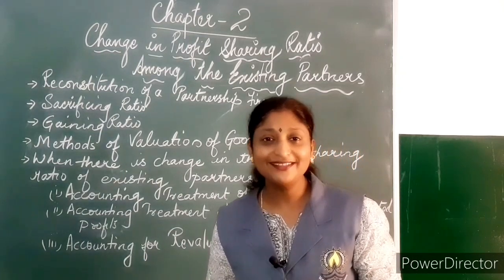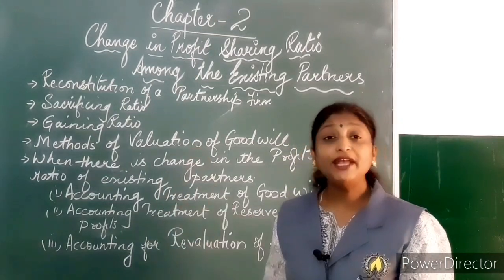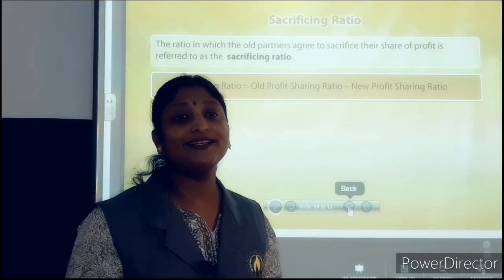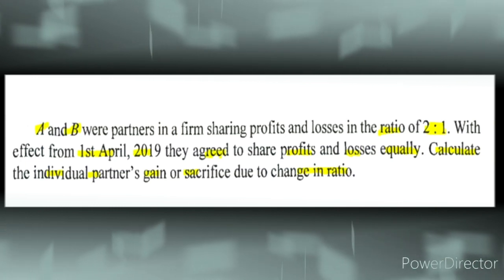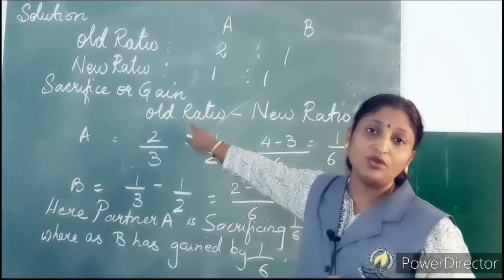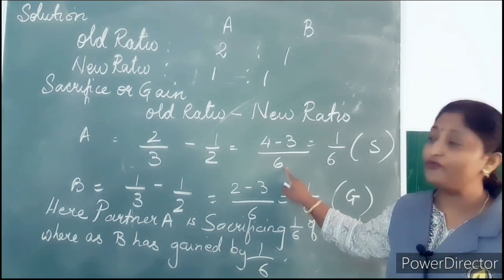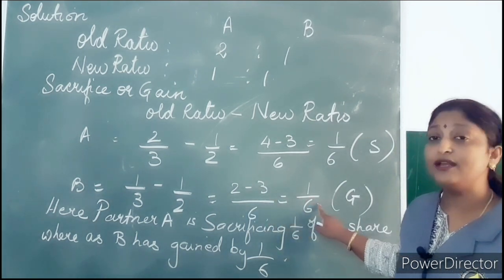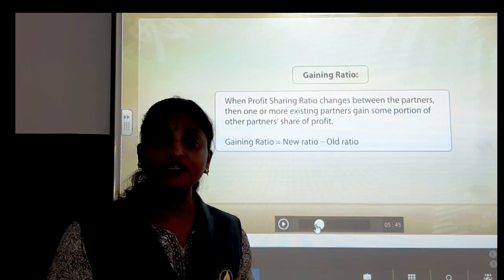Vandana Convent School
Std XII  Accountancy  Part  4